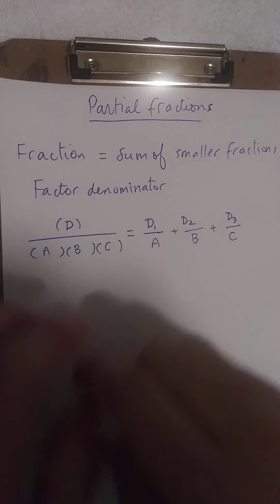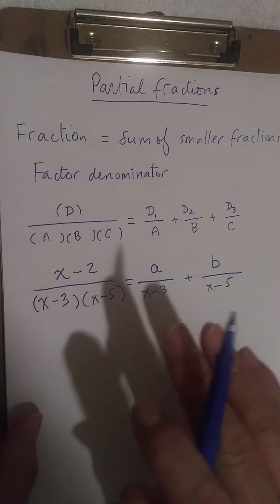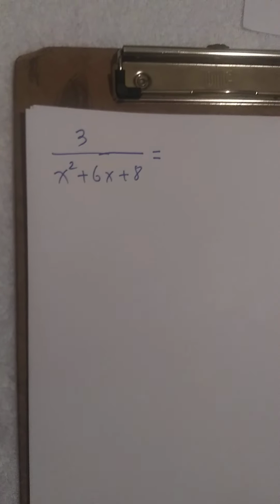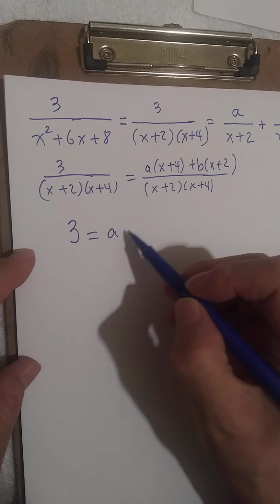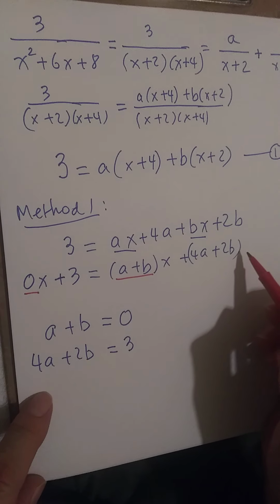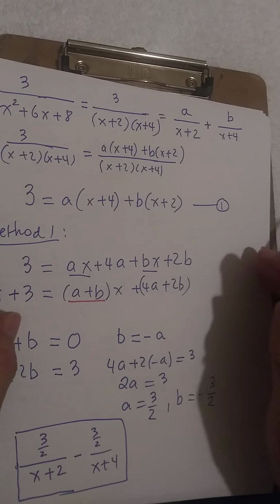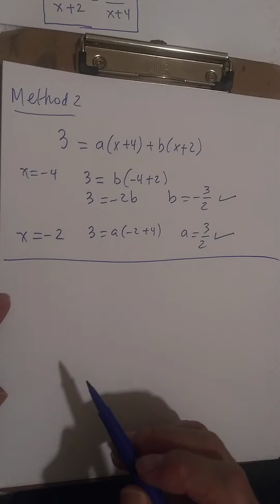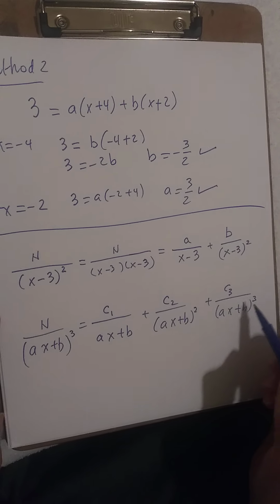Partial Fractions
This video explains the concept of and the procedure for finding partial fractions.